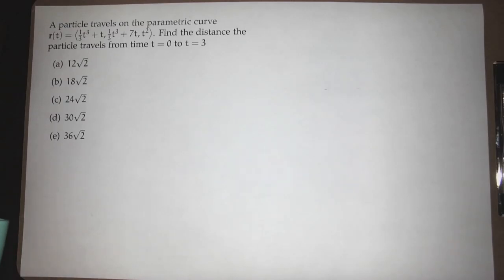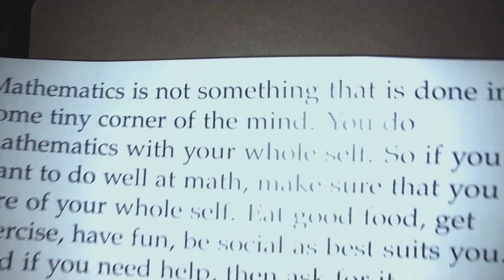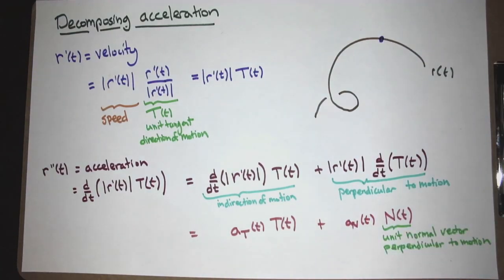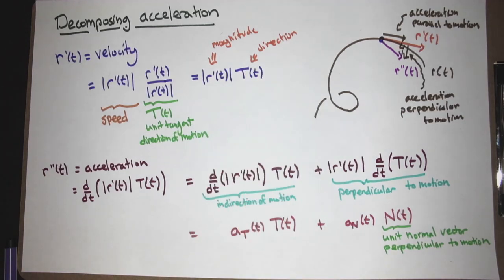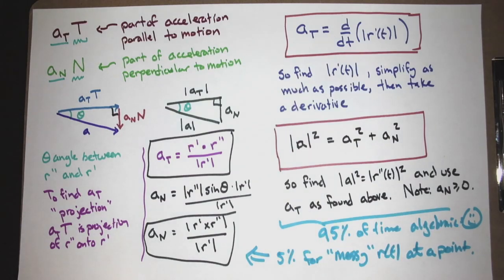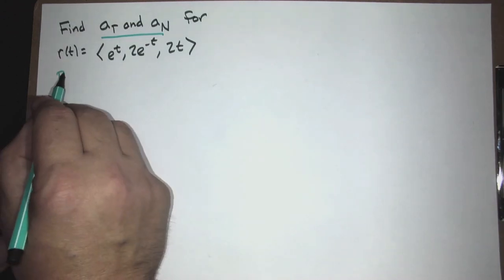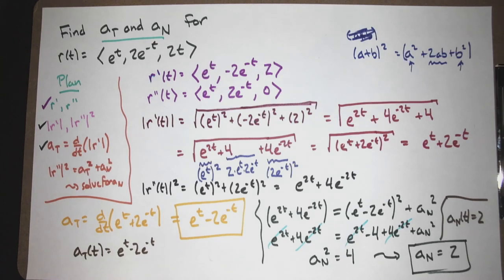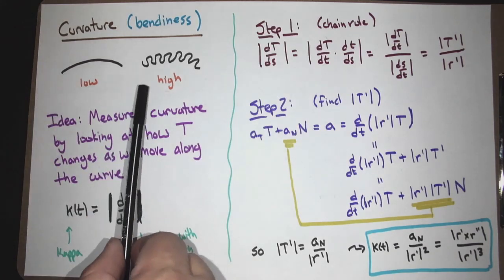Decomposing motion and curvature (Calc 3; Lecture 11; Fall 24)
A discussion of decomposing motion and finding curvature.
Lecture recorded in class on Friday, September 20, 2024.